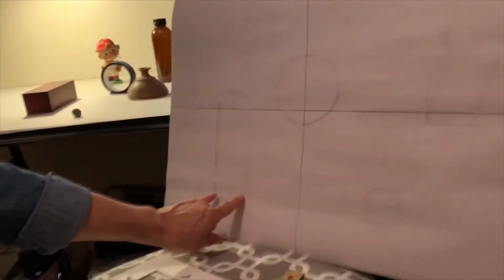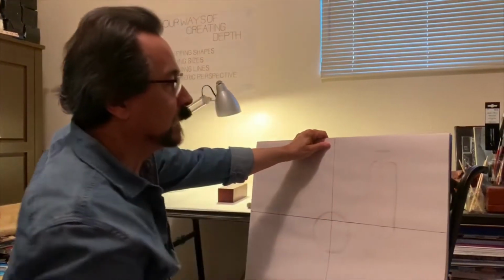The Four C's of Drawing in Application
See a demonstration of how Camilo Velasquez details his sighting process on for his drawing of five objects.